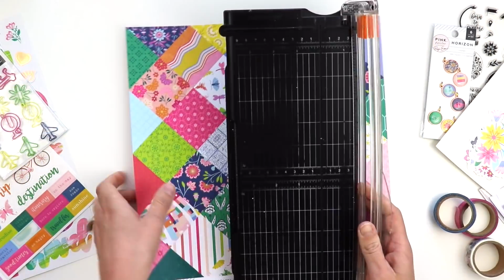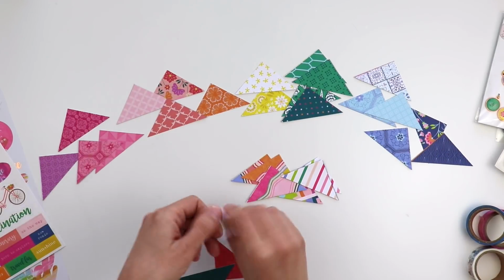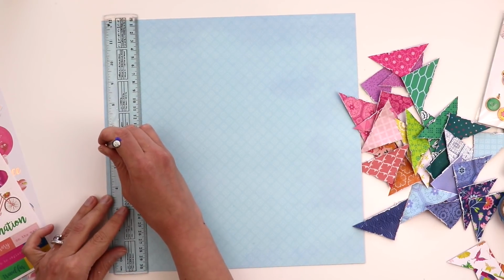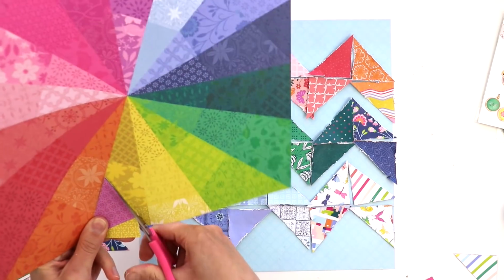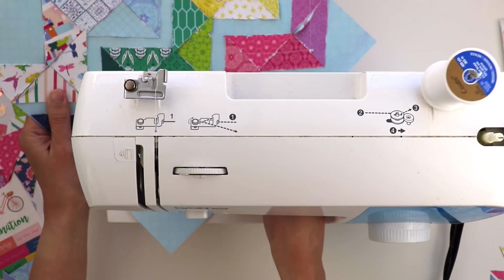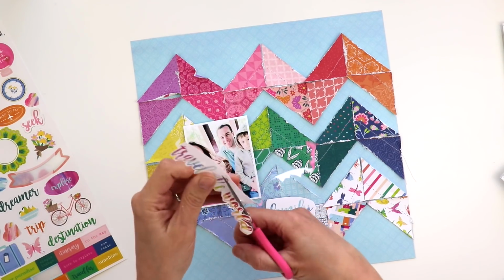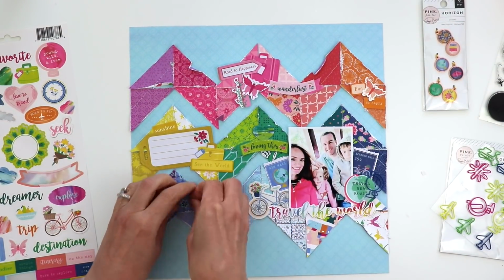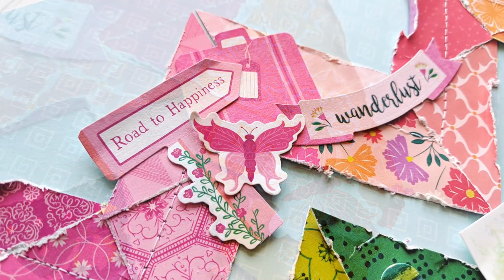Process Video #119 - How to Make Chevron Stripes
I've made many chevron layouts before but never with my Horizon collection! So here it is! Quick & easy layout to scraplift over and over :)